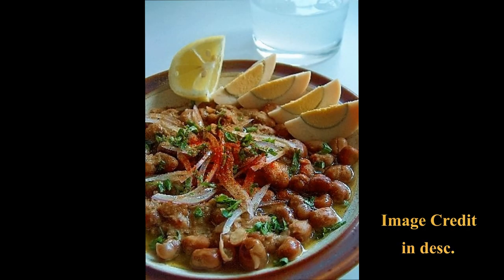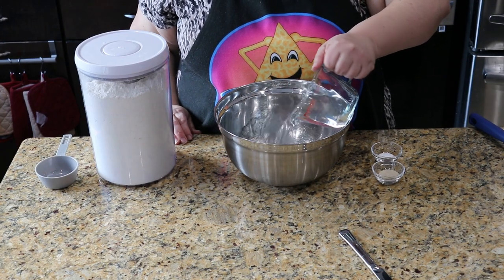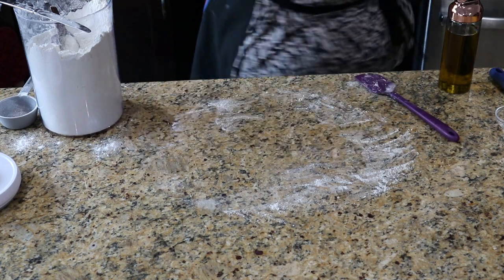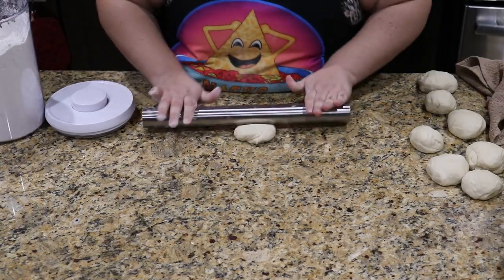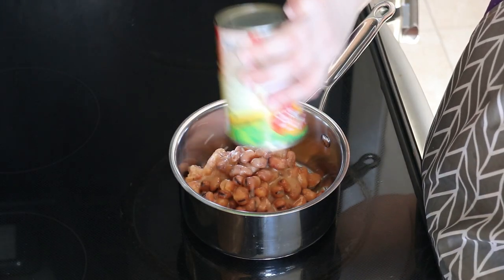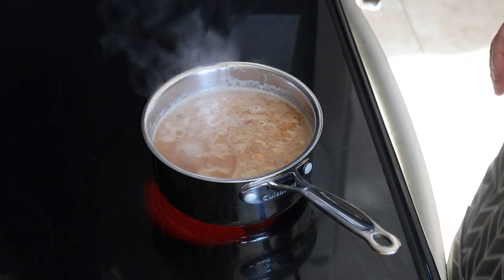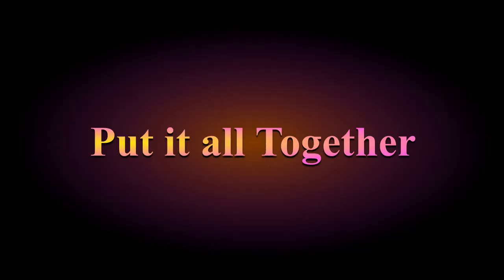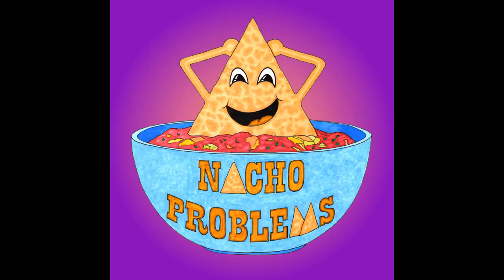Ful Medames Nachos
The Pharaohs are rolling in their tombs.
Sometimes it's really hard to find good images of the original dish and I have to rely on Wikipedia.
A big thanks to Idol Scribblings for making our logos Check out her other works